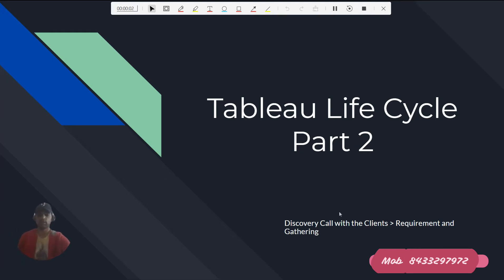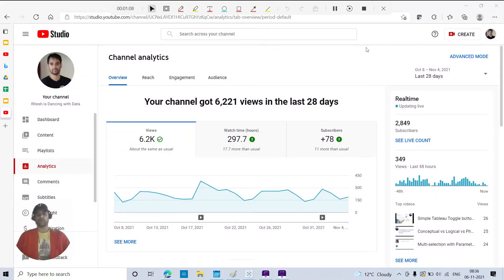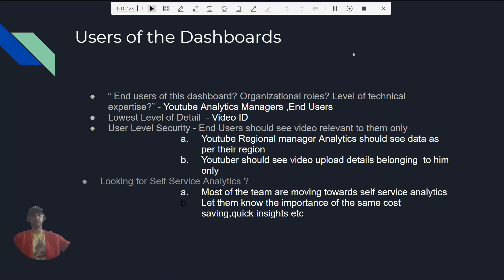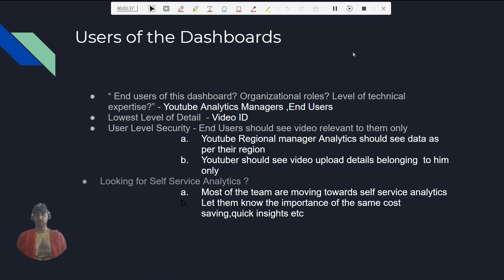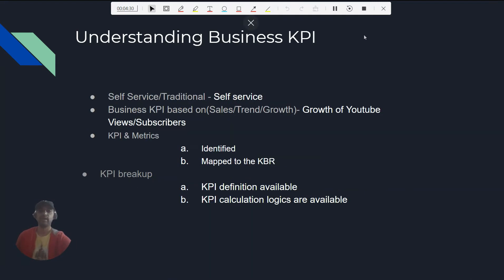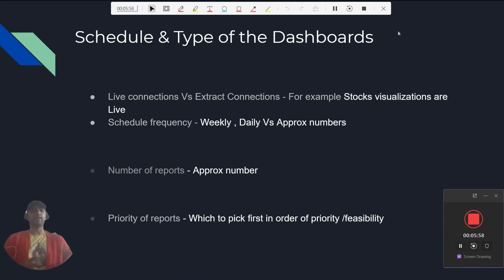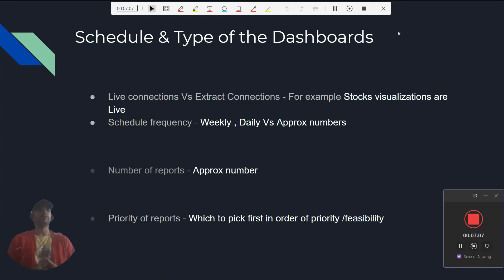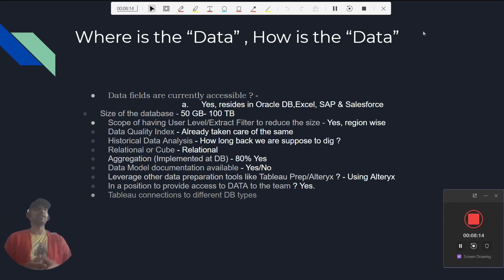Tableau Project Lifecycle - Part 2 -(Discovery Meeting /Requirement)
Lakshman has been assigned a project from You tube where he has to create useful insights for the Youtubers. He has not met the Clients yet but has decided to gain functional knowledge on his own. Let us be a part of his journey :)

During a discovery meeting, one or more people interview the project stakeholders about project goals, background, available resources, constraints and any other factors that may impact the project's success. Discovery meetings provide information used to draft a discovery report and to help the project team decide on next steps.

5 golden points(both Specialist & Qualified) ►

▬▬▬▬▬▬▬▬▬▬▬▬▬▬▬▬▬▬▬▬▬▬▬▬▬▬▬ 👋 ABOUT ME: My name is Ritesh, a Data Science enthusiast & trainer, ranked as high as 15th in the Tableau World Community, I hold both Tableau Desktop Qualified and Server Qualified certifications.